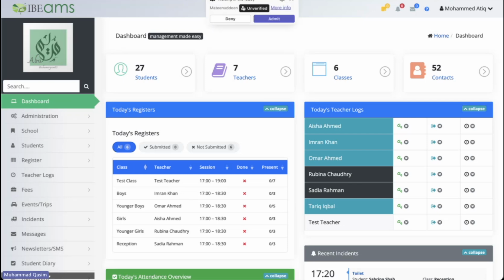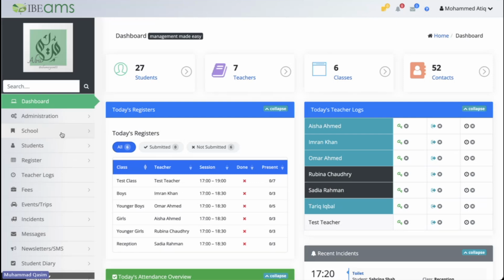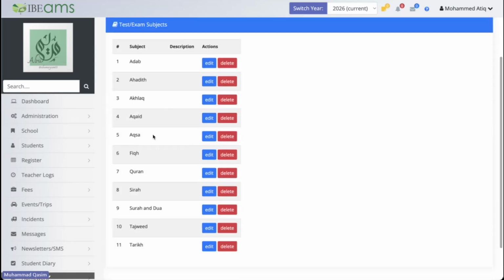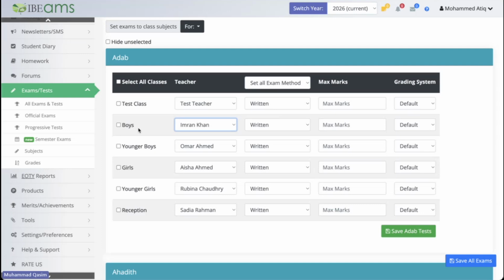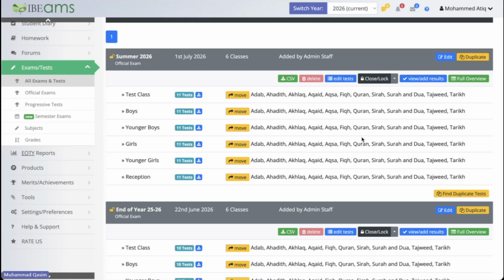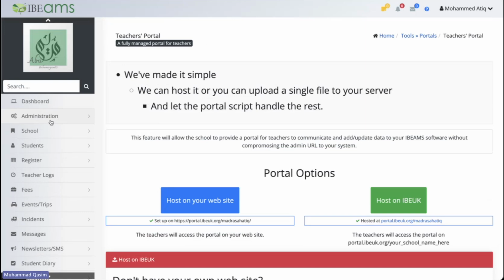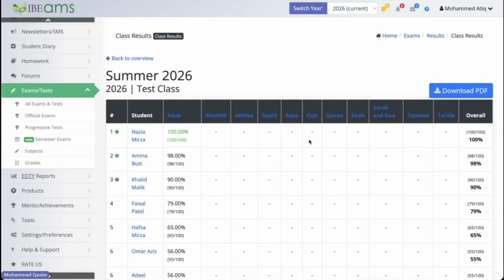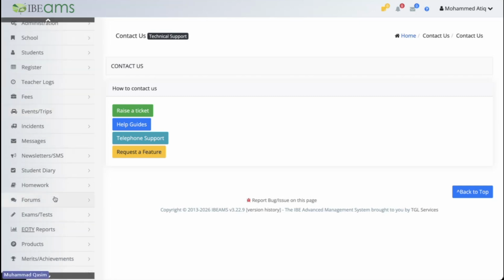Making Exam Management Easier with the IBEAMS Madrasah Management System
Discover how IBEAMS can help make your exam process smoother, faster and less stressful.

In this webinar recording, we walk through the key exam features available on IBEAMS, including how to set up exams, how teachers can enter marks through the Teacher Portal, and how to manage the overall exam process in a simple and seamless way.

Whether you are already using IBEAMS or simply exploring how it can support your madrasah or maktab, this video will give you a clear overview of how the platform can help streamline exam management.